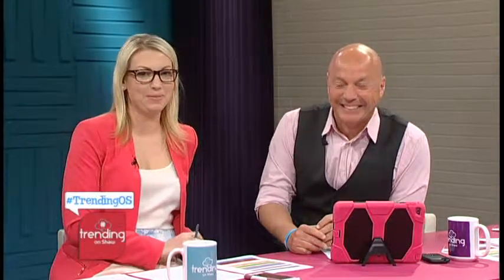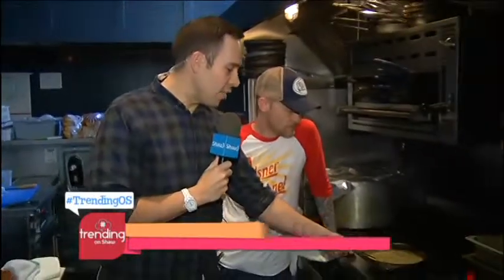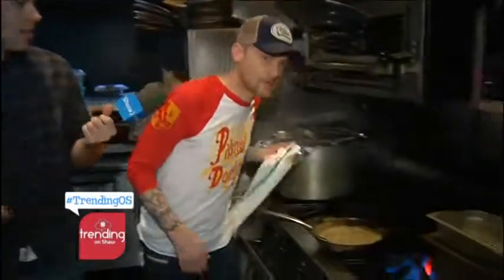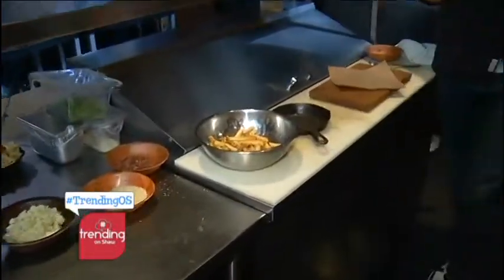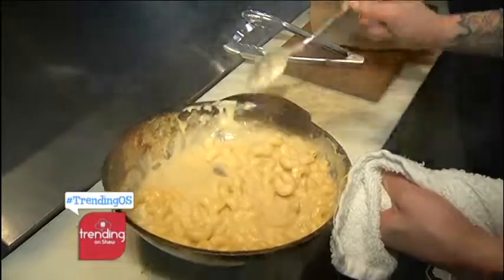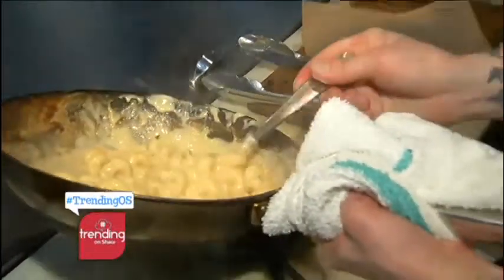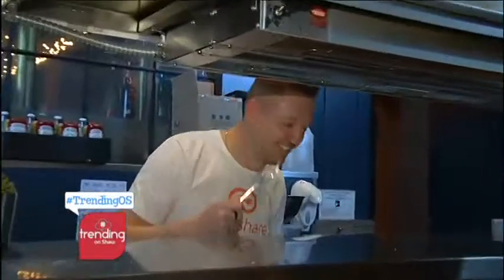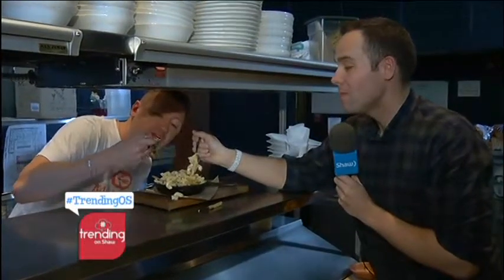Trending on Shaw April 20 Part 03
Ryan Massel is at The National on 10th to see what they have to offer for this year's Poutine Week.